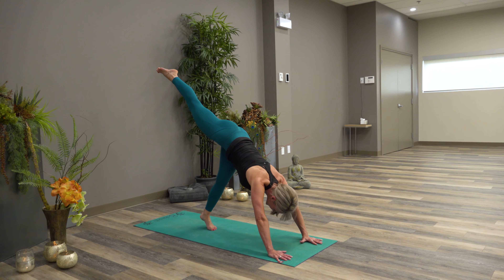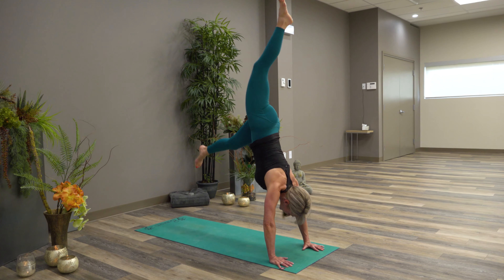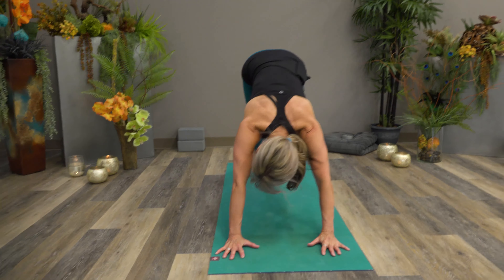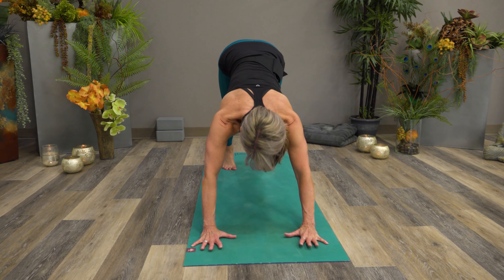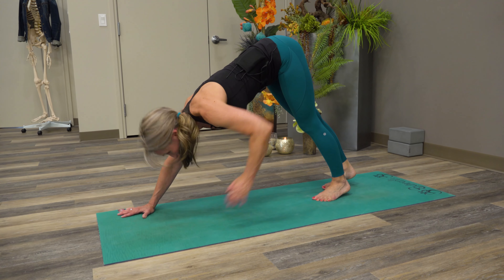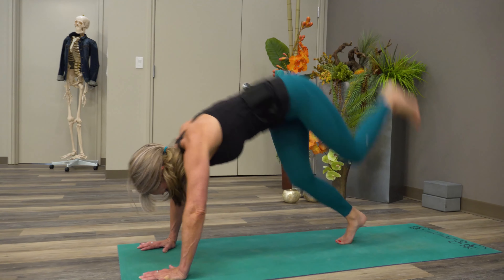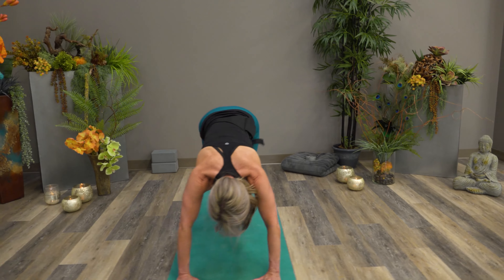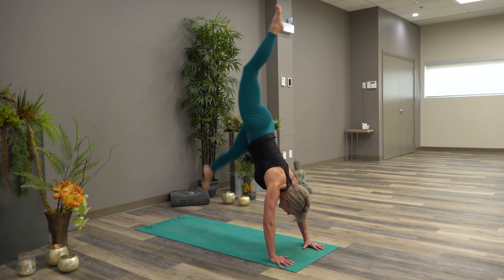Hoping Through Transitions - Part 2 | Drill of the Week #05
Ok Guys! We're taking the Hopping Drill to the next level!!
I hope you've been practicing the one from last week!!
This is a challenging series of Hopping Drills, and I'm demonstrating them one right after another in this video! Which I wouldn't recommend in a class! It's better to do a few at a time, so you can definitely keep the body Organized and Activated!
Now, we have to recognise, we don't do a lot of hopping in our yoga classes (unless you're doing "goat" yoga!! And then it's the goats, not the humans, who are jumping around!).
But I think it's a good idea because it helps us maintain our ability to walk, run, and climb stairs! We just need to introduce it slowly because our students might be out of practice for that kind of movement.
For your students who are looking for a new challenge or who are working toward certain inversions (Like Forearm Stand or Handstand), it will help them invert with control and use the power from their muscles of propulsion in the foot and calf.
If you haven't seen last weeks "Drill of the Week" #04, go back and try that first!
Remember, we are building skills with precision first!